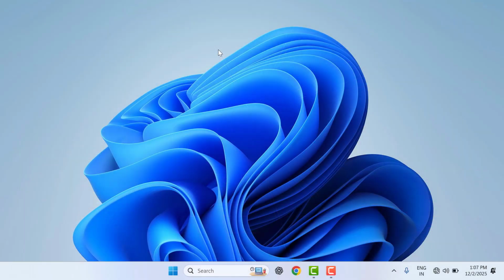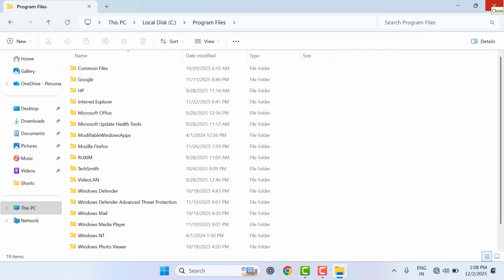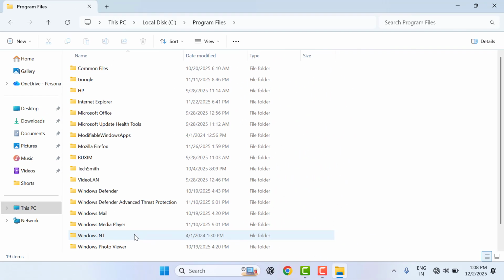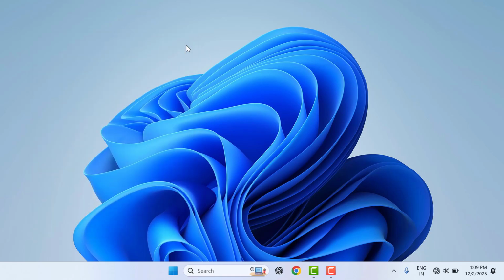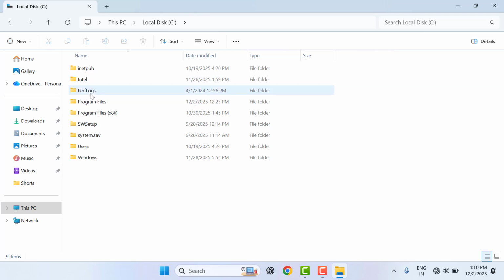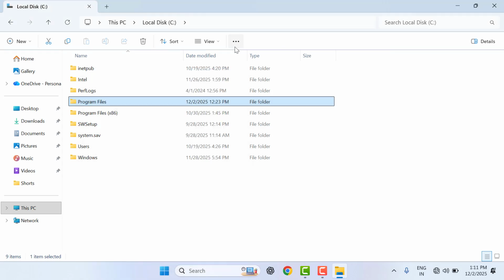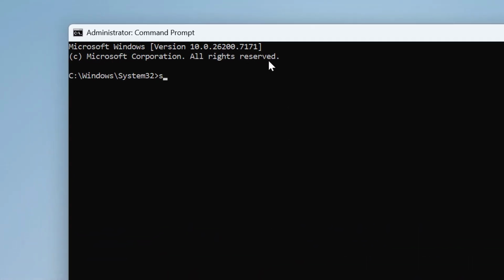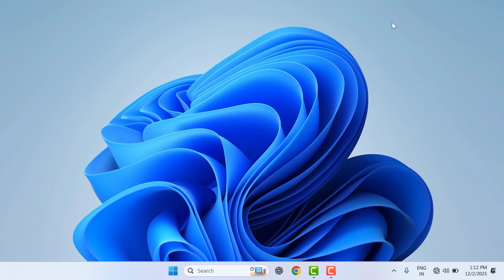Fix File Explorer Crashing When Opening Large Folders on Windows 10/11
How to Stop File Explorer From Freezing or Closing When Opening Large Folders

File Explorer Crashes, Freezes or Closes Automatically When you try to Open Large Folders on Windows 10 or Windows 11, Explorer Often Crashes Due to Thumbnail Overload, Corrupted Cache, Unsupported Media Files, Faulty Extensions or Memory Pressure. I’ll Walk you Through Effective Solutions Like Disabling Thumbnails, Clearing the Thumbnail Cache, Turning off Preview Handlers, Checking Folder Optimization Settings, & Repairing System Files so you can Open Large Folders Without Explorer Crashing Again. Watch Video & Open Large Folders Smoothly, Thank you.